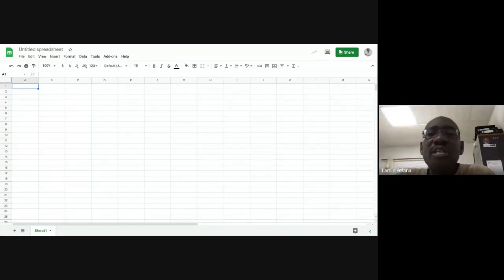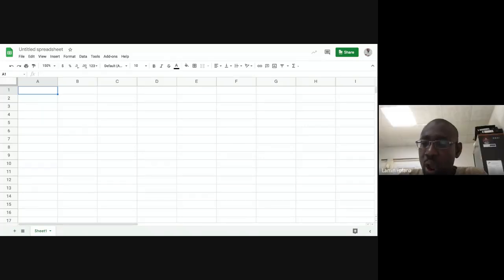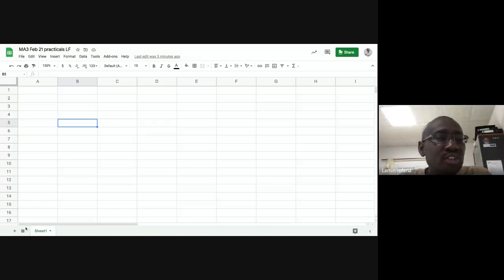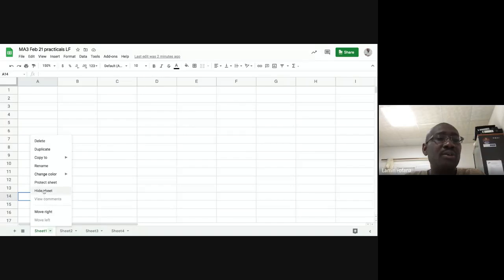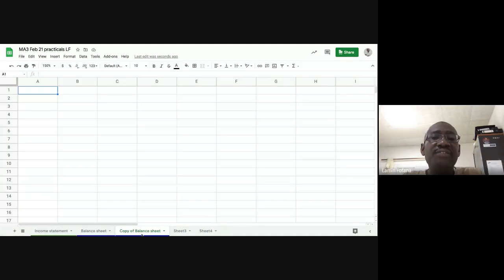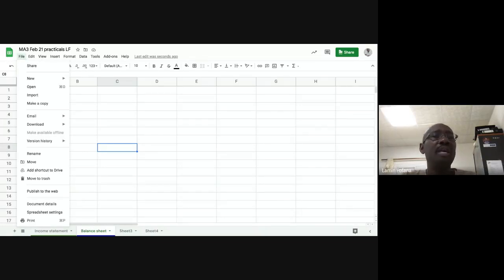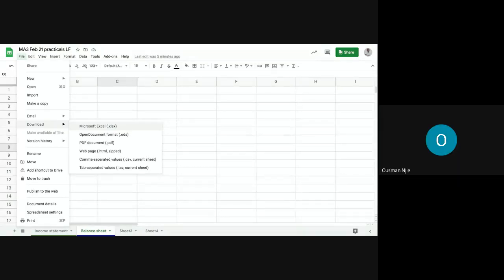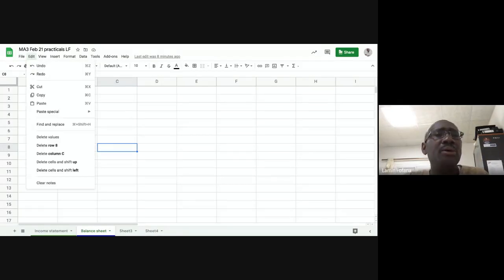3 of 5 Introduction to Google sheet online spreadsheet for Feb 21 semester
Introduction to Google sheet online spreadsheet for Feb 21 semester

Link to the Google sheet file used for practice in class